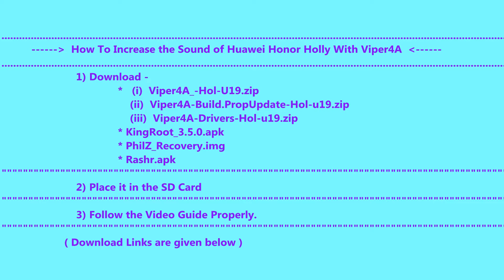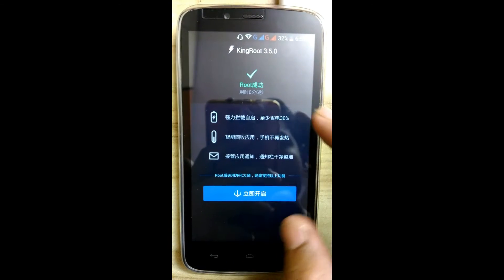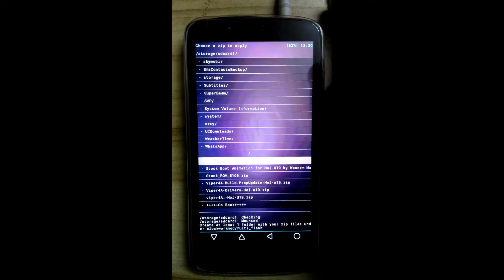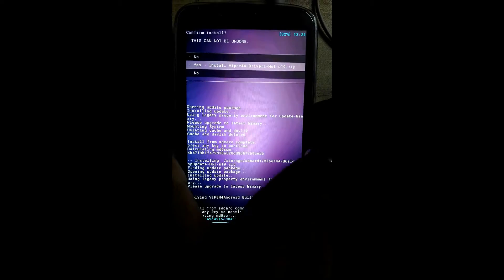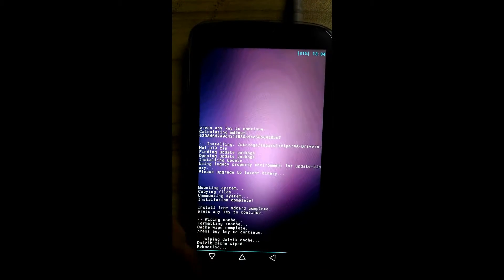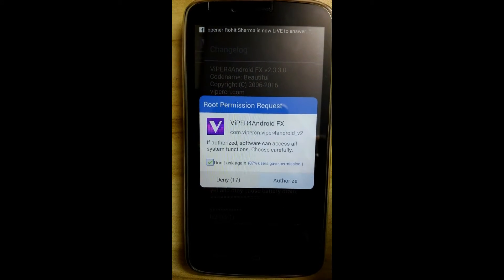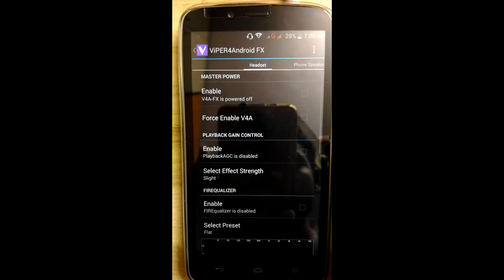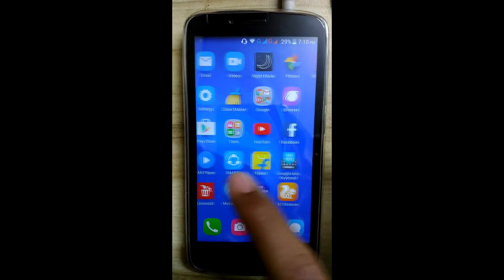Improve the Sound Level of Huawei Honor Holly With Viper4A HD [1080p]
hello friends, This is the quickest video tutorial to increase the volume of Honor Holly with the help of Viper4A Audio Enhancer , Follow this tutorial guide,.Still if u not understand anything , comment below..

1) Viper4A -